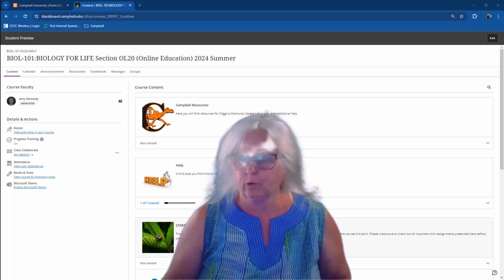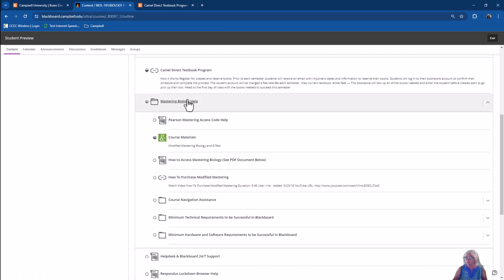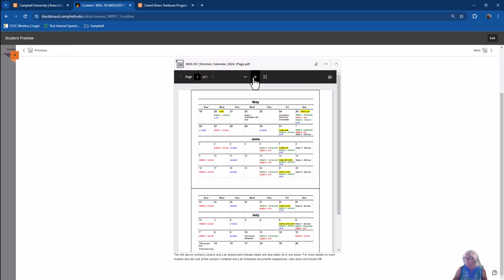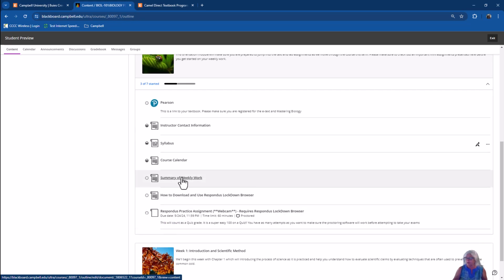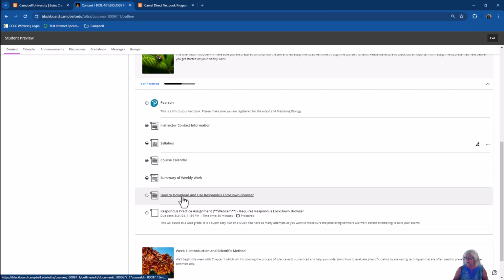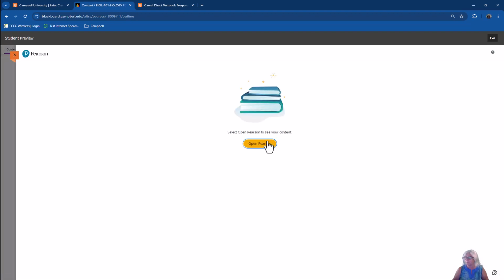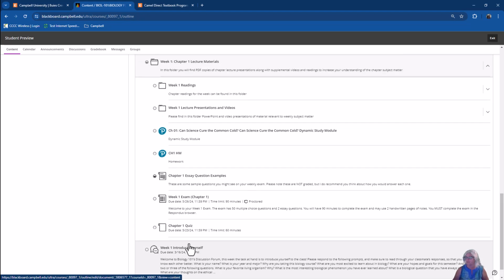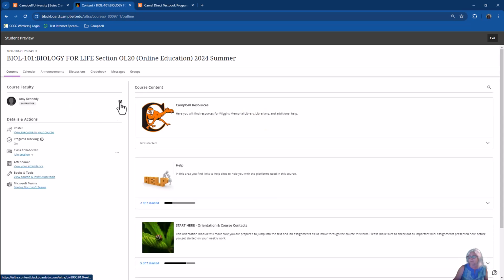BIOL101 Orientation Video SU24